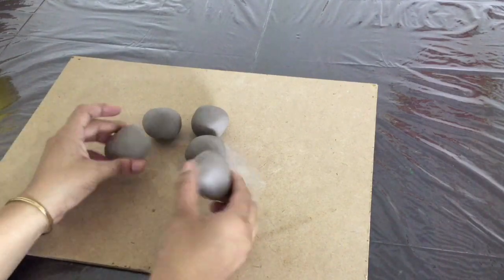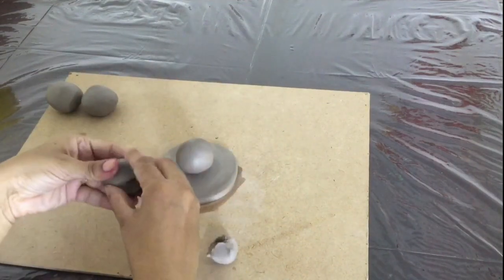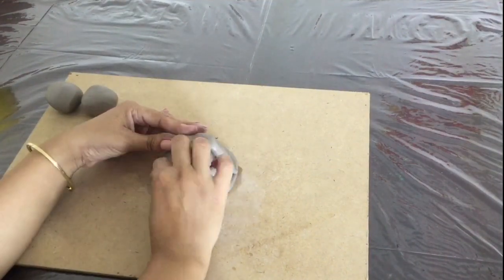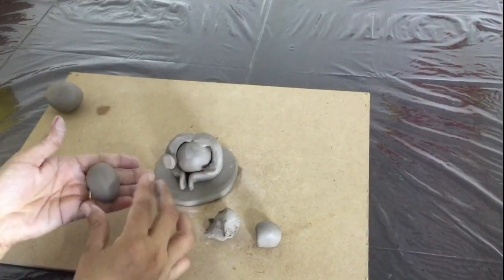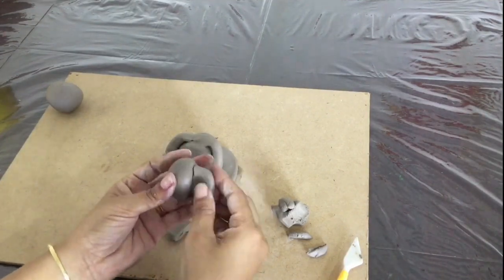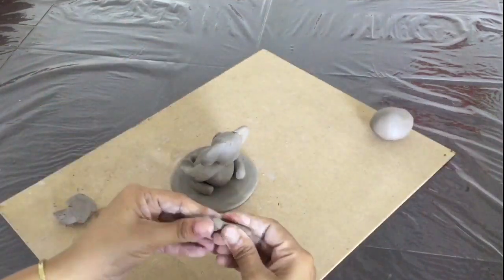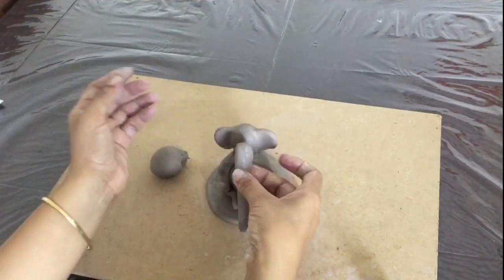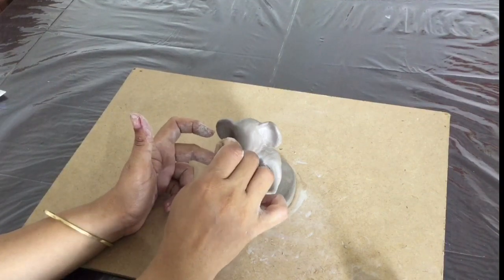Easy Ganesha Making/how To Make Ganesha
Easy Ganesha making

Ganesha making kit:

Material Used:
1.clay
or  sadhu clay